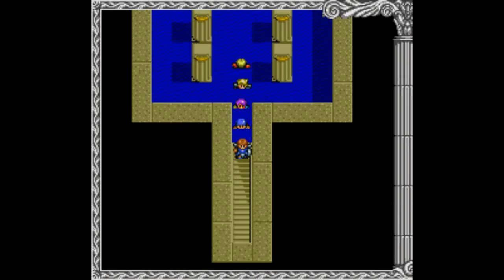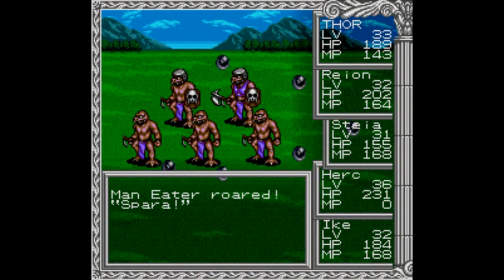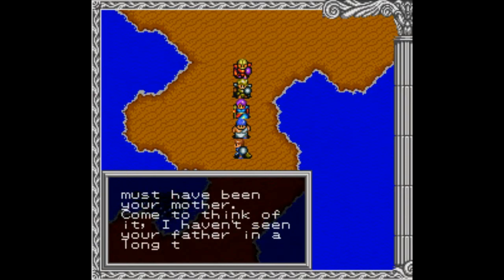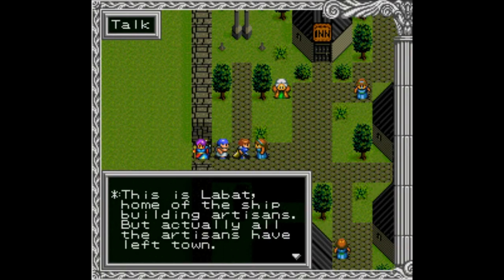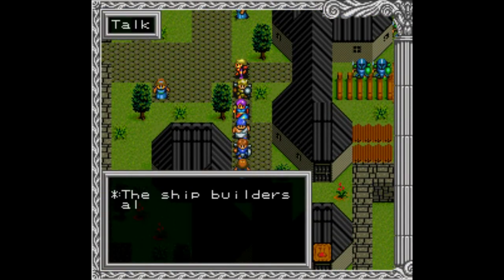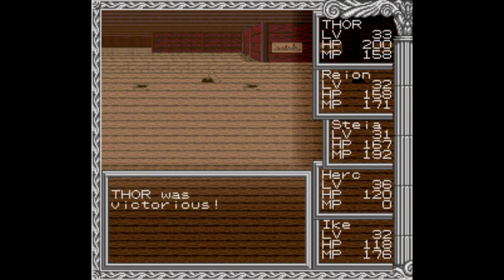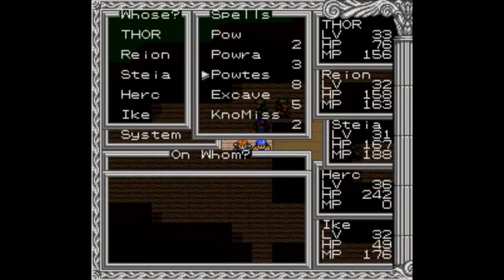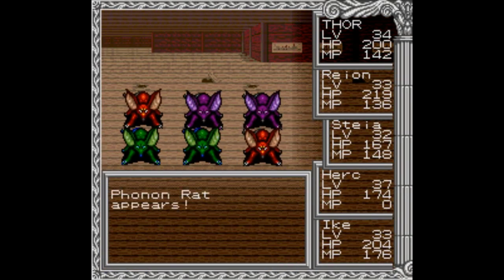Glory of Heracles 3 (SUPER NINTENDO) Part 26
Dark One
SHIPS!!
Dark One
Baor
(no,not the British Army of the Nine, an actual person)